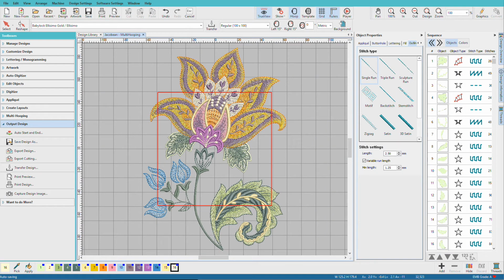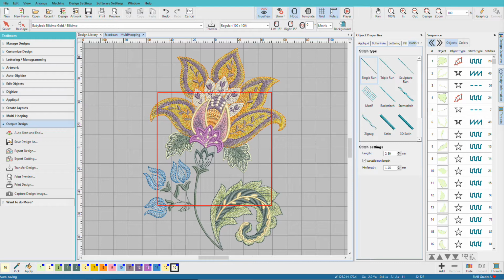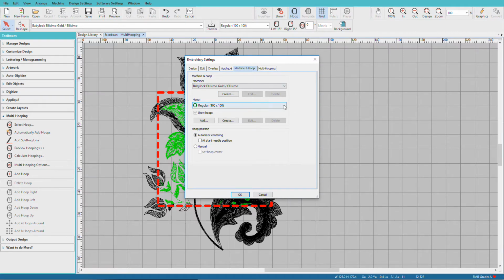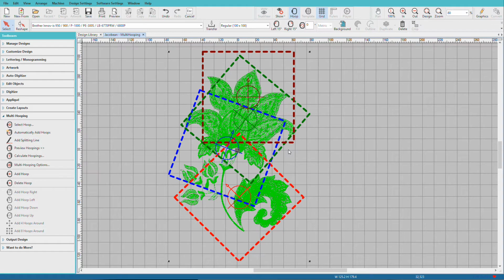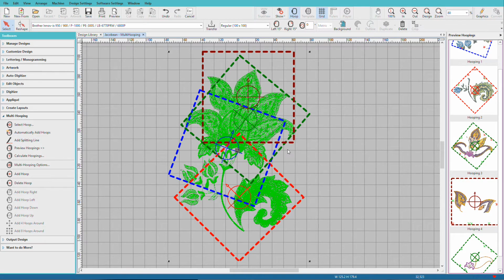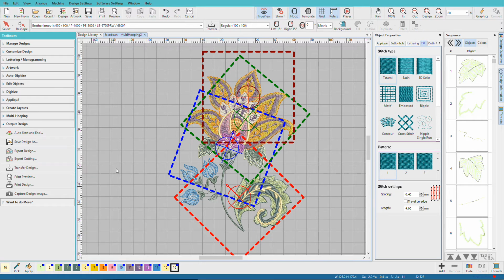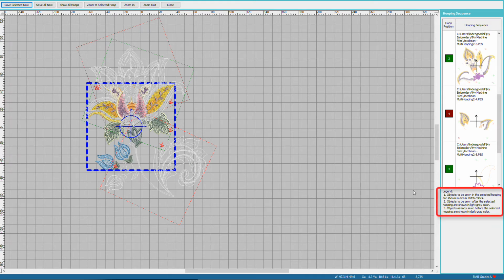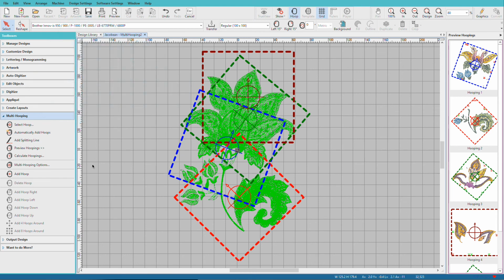Hatch Embroidery Part 26 - Multi-hooping Basics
You now have 1-click multi-hooping options in Hatch v2.  It's so easy to stitch out those large designs now!

At some point, you'll probably want to stitch a design larger than your machine’s sewable field. Hatch Embroidery has tools that can split a design into multiple hoopings for you. This feature is available in the Composer and Digitizer levels.

- Using the tools in the Multi-Hooping toolbox
- Like the Output toolbox, tools are listed in the order you are mostly like to use

For more details on this video including text instructions and a Try it lessons, go to Hatch Academy Getting Started lesson GS-15-01: Multi-hooping Basics